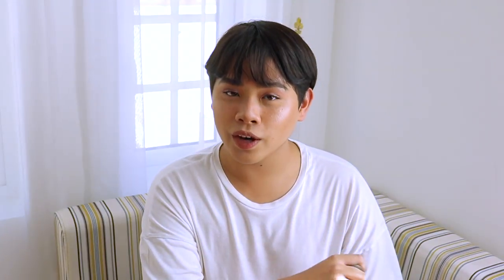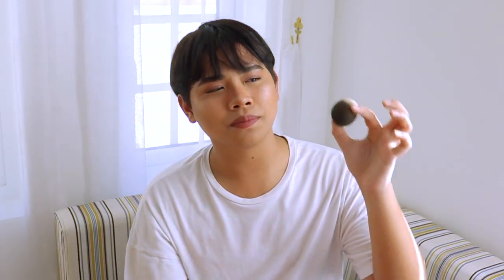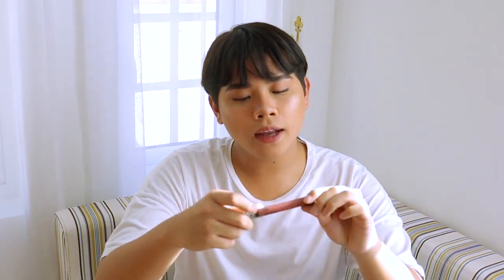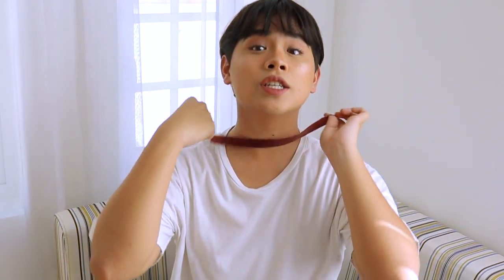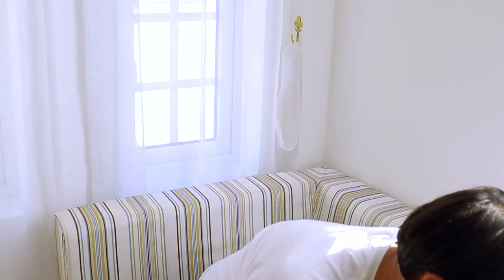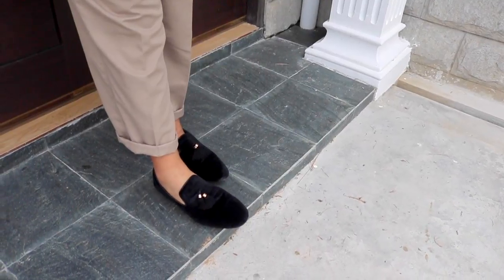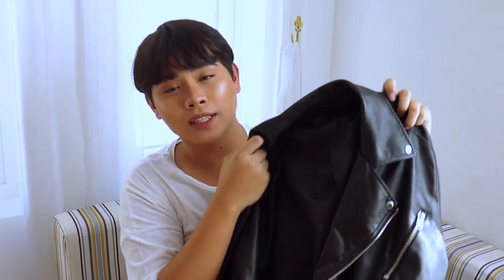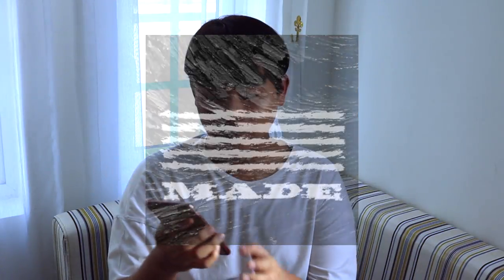january favorites 2017